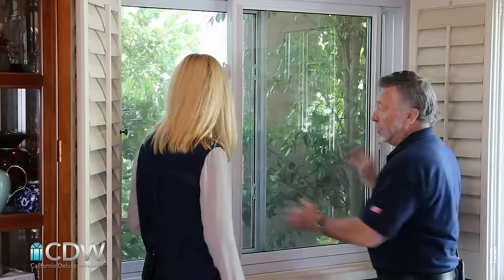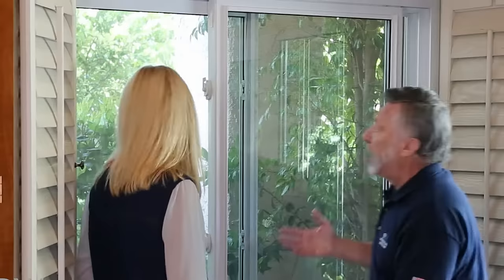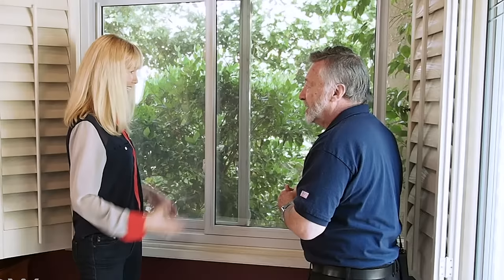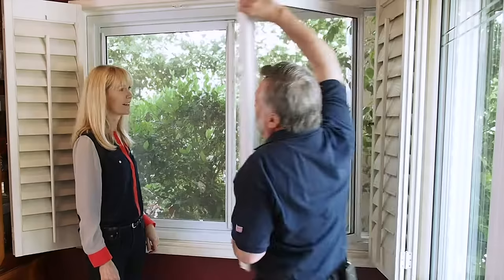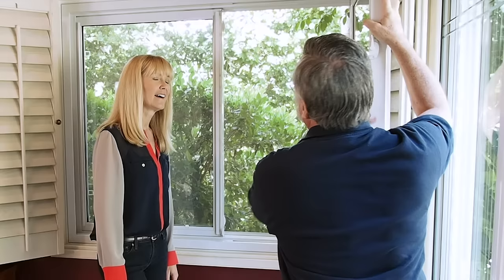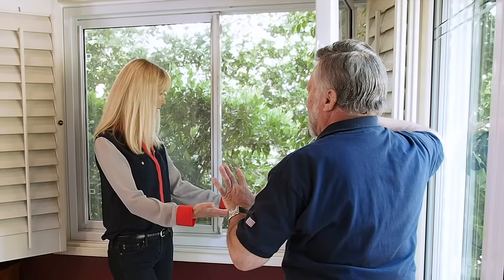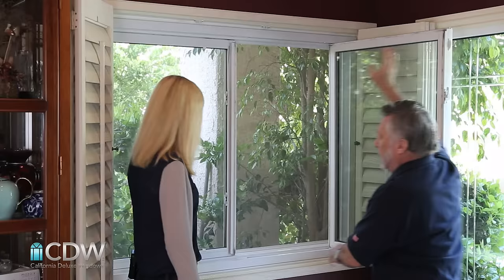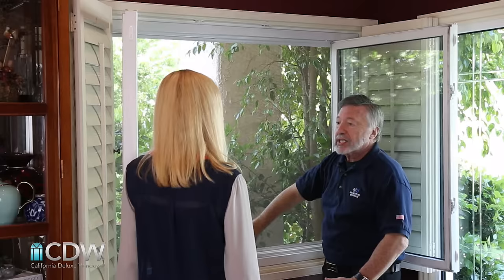Do Your Windows Swing to Clean?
Kristin Best, from Next Home, learns the amazing features of easy-to-clean, swing-in windows from Aaron, exclusively available at California Deluxe Windows.

California Deluxe Windows

Located within the heart of the San Fernando Valley in the city of Chatsworth, California Deluxe Windows® has established itself as a leader in quality and performance in the window and door manufacturing industry.
We are a direct manufacturer of high quality vinyl custom windows, patio doors, french doors, arch windows and many more, in a variety of colors and finishes!

Custom Windows and Doors
Direct Manufacterer of High Quality

Precision Installation.